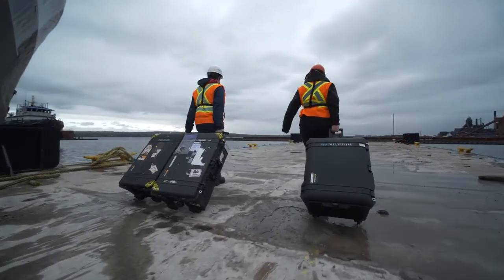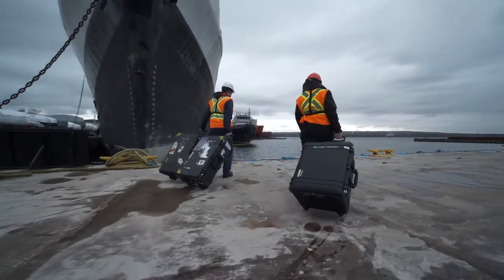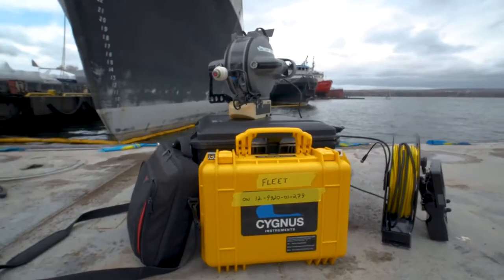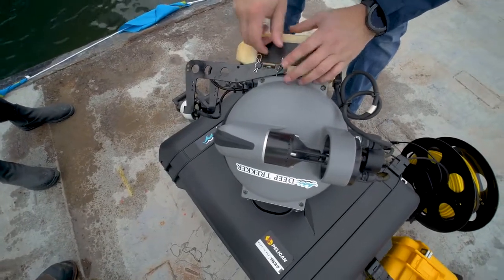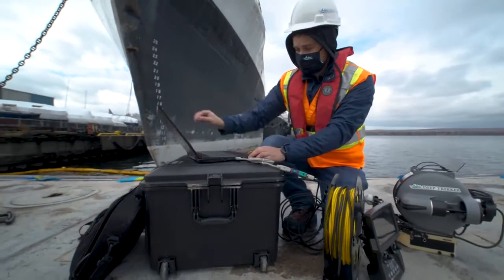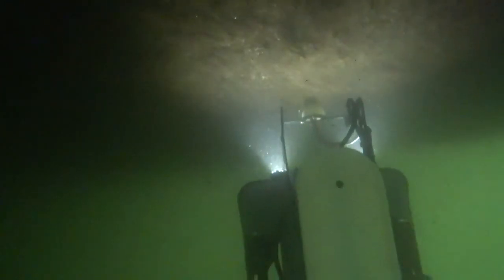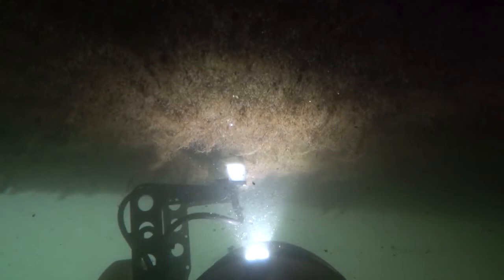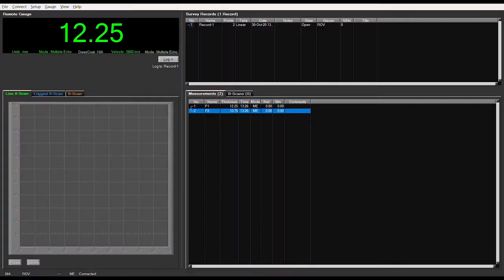Cygnus Ultrasonic Thickness Gauge on a Deep Trekker DTG3 ROV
A quick look at the ease of use of the Cygnus Ultrasonic Thickness Gauge mounted on a Deep Trekker DTG3 ROV taking hull thickness measurements of a large ship at a shipyard. The Cygnus Ultrasonic Thickness Gauge makes robotic inspection reports more complete and saves time and money while bolstering safety.